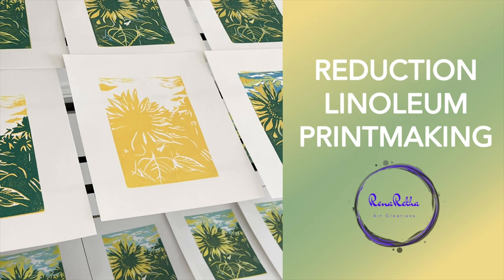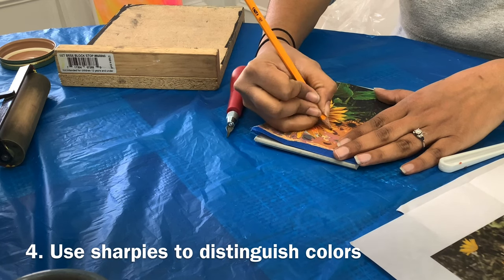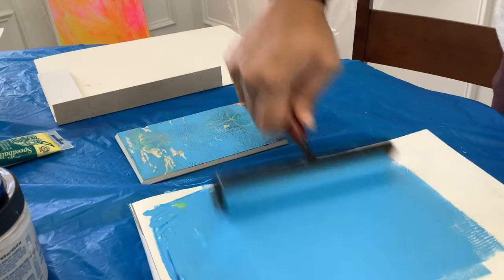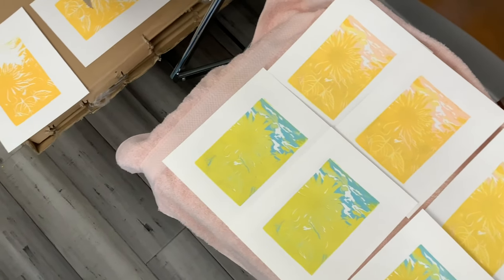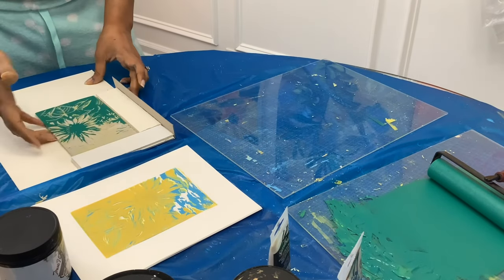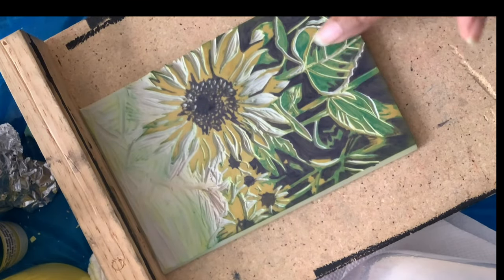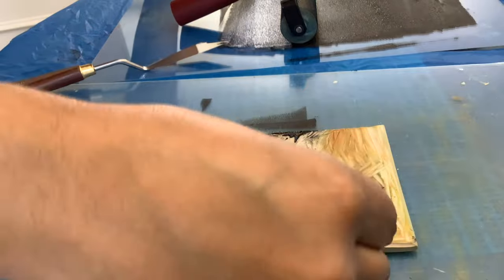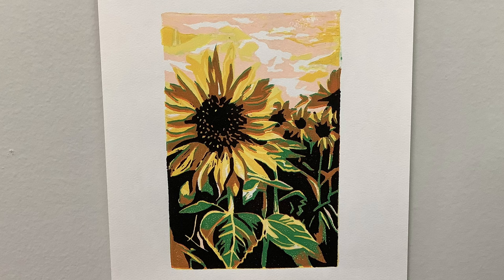Developing a 6-Color Reduction Linoleum Print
In this video, you will get a chance to see a demo for a technique that I learned in high school.  The core idea is to take a block of linoleum and carve away print a design layer by layer.  This process is meant to be sharable to future students or even for use at home to make your own cards, prints, or works of art!